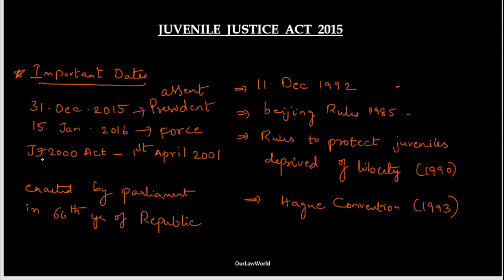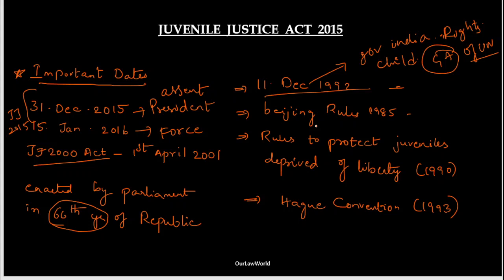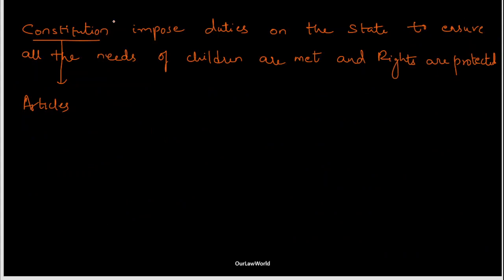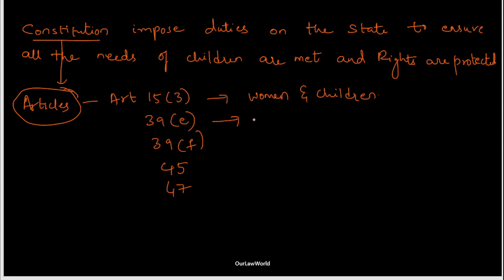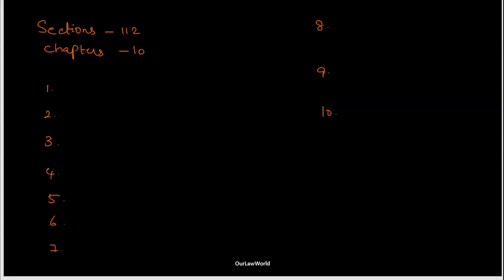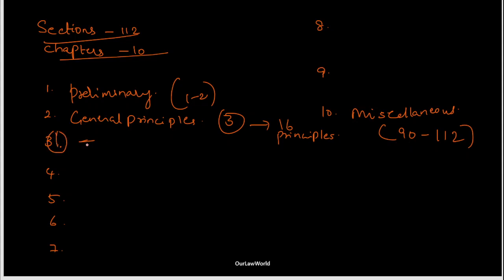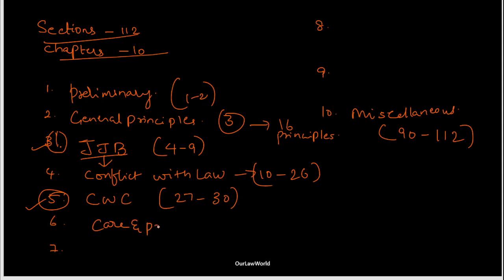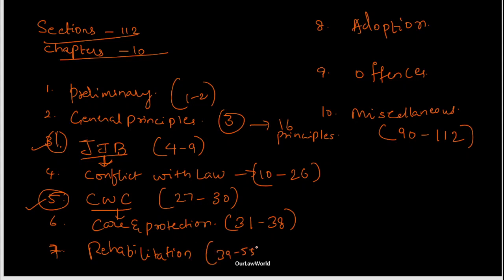Juvenile Justice ( care and protection of children) Act 2015 - Introduction - Part 1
This content is to make your JCJ Prelims Preparation easy !!!
More yet to come.

all the videos in our channel will be starting from basics , slow in detailed way for the beginners  to understand , so if you are well know with bare acts we request you to listen the video in between 1.5 to 2x speed mode.

Our Channel links

THANKYOU .